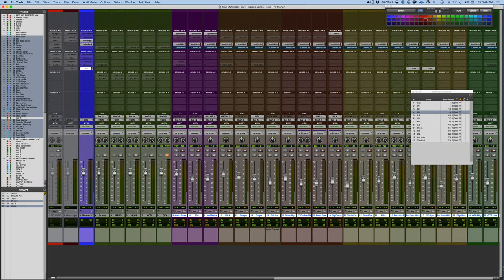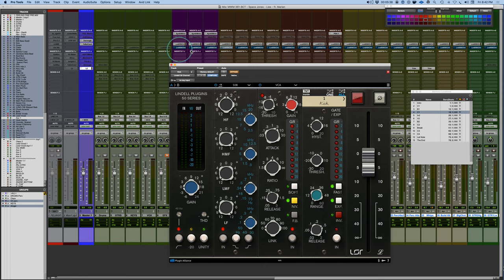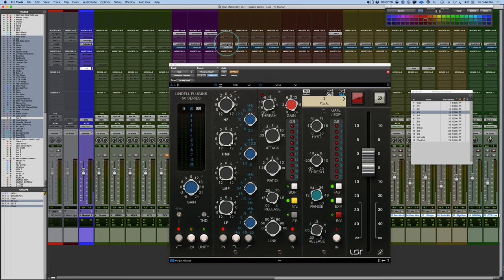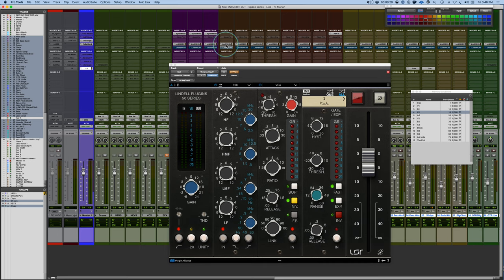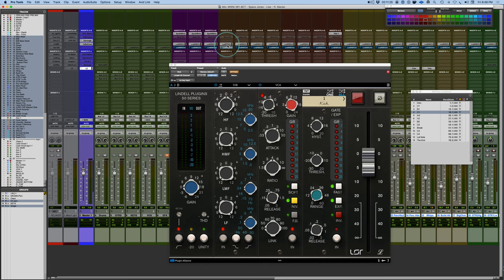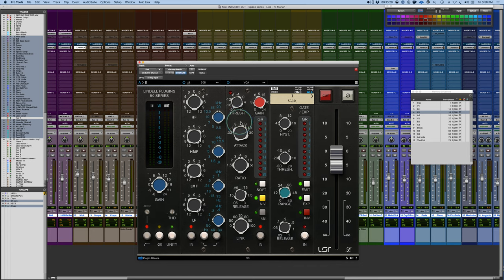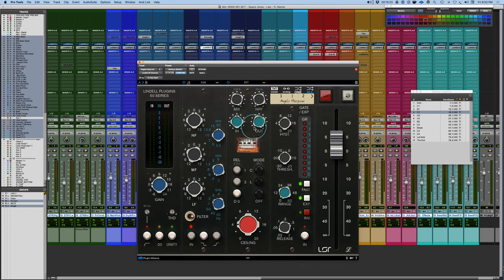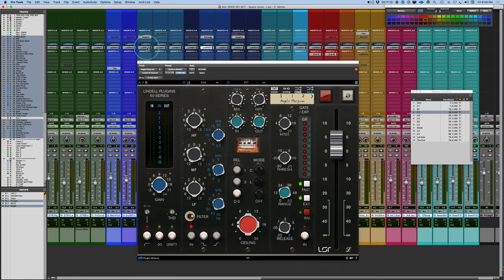Boot Camp Tip: Creating Focus & Depth with Compression